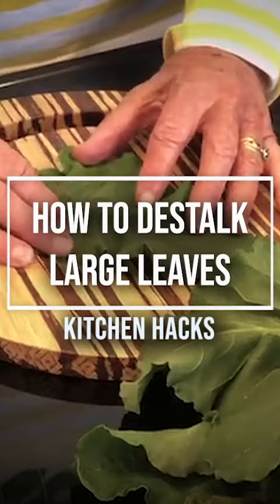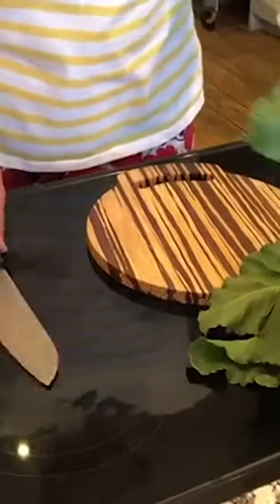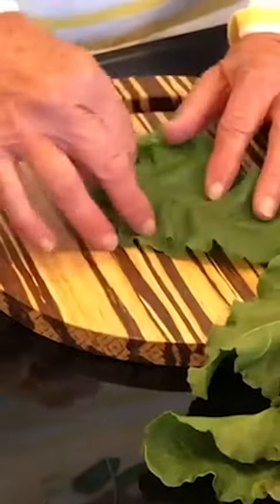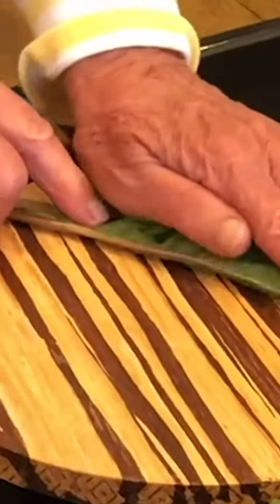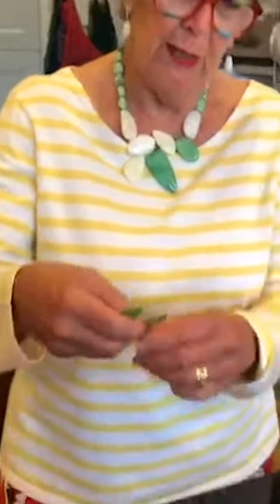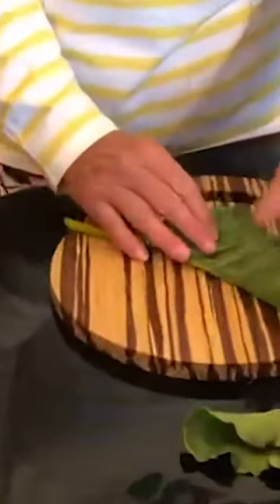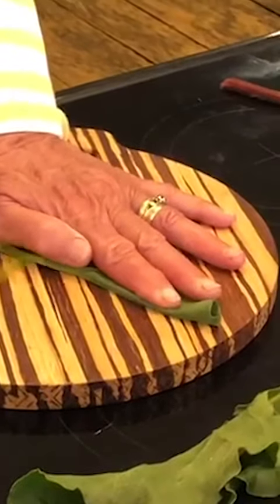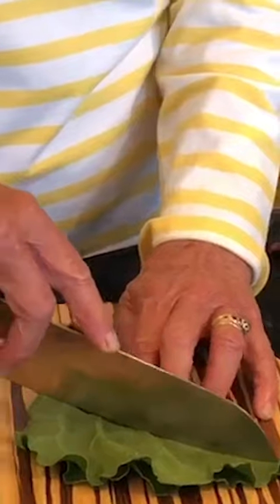27 How To Destalk Large Leaves from Veg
If you have been growing your own veg or maybe buying beetroot, kale or spinach you will undoubtedly have seen LARGE leaves. In this hack I will show you how to destalk them which will allow you to add the soft leaf to  salads, stir fries or maybe make your own pesto.